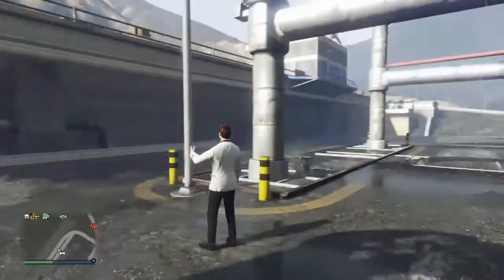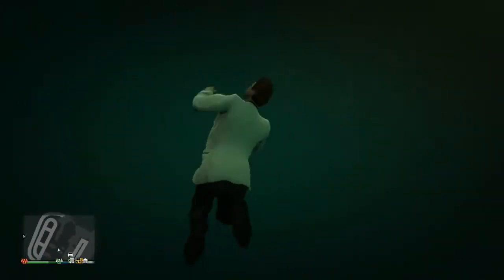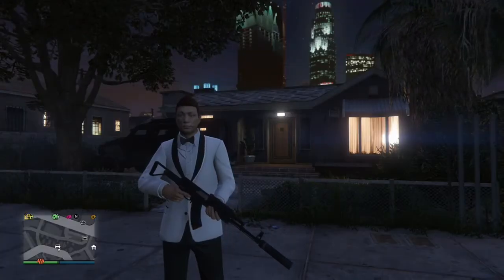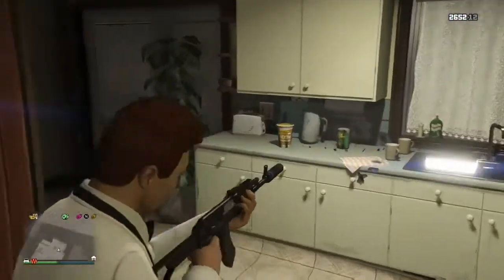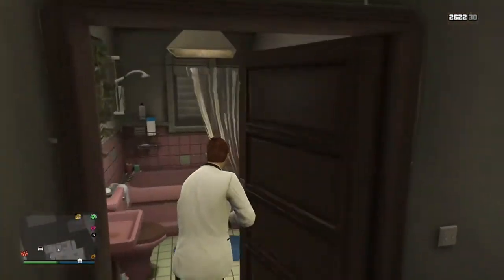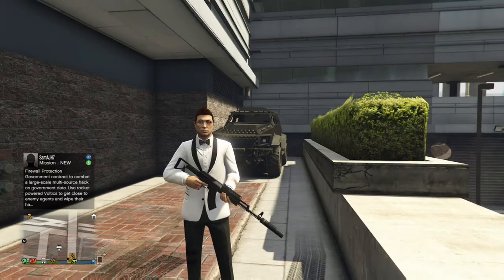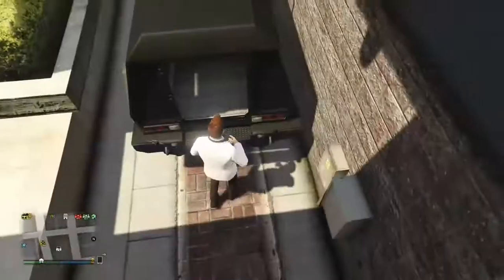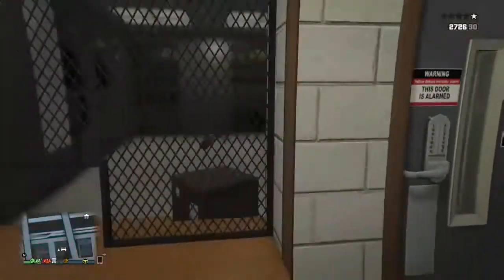GTA 5 Online Glitches: Top 5 Solo Inside Interiors Wallbreaches 1.39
Top 5 Solo Interior Wallbreaches in GTA 5 Online after patch 1.39!

Top 5 List:
5. Trevor's Torture Room
4. Humane Labs Cooling Tunnel
3. Franklin's Aunt's House
2. Floyd's Apartment
1. Police Station